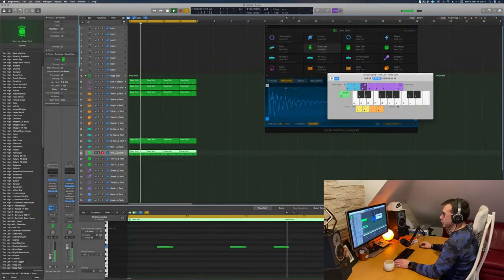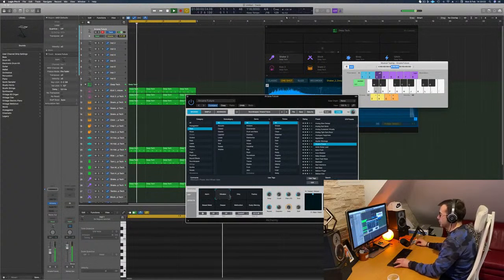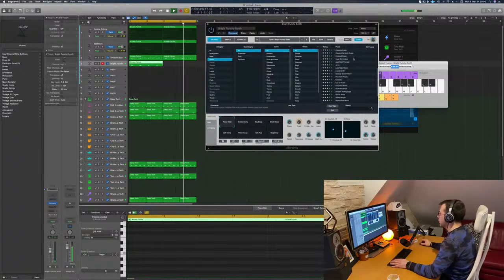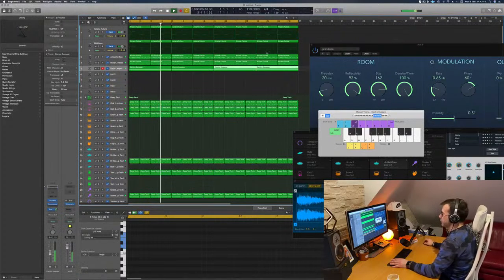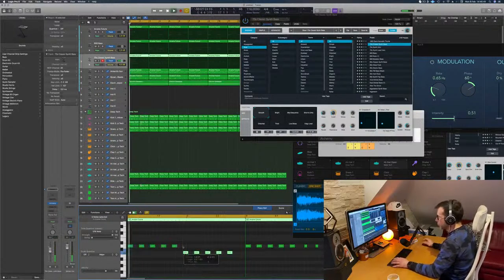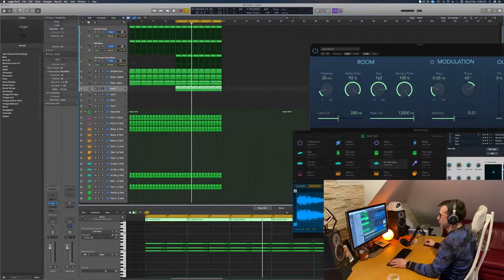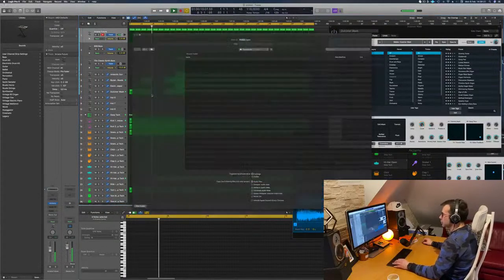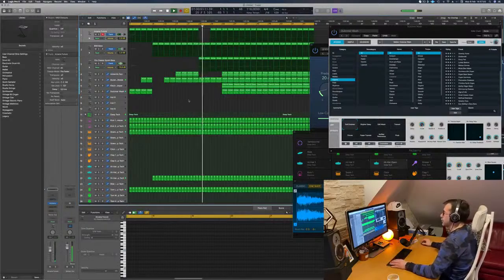How to make Deep Melodic Techno (Anjunadeep) | Live Electronic Music Tutorial 209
Learn how to make Deep Melodic Techno music by watching our free live tutorial and study the Logic Pro X Template from the session to practice what you have learned. The Live Electronic Music Tutorials give everyone the opportunity to learn music production at their own pace anytime anywhere. Unlock the secrets of electronic music now.

We drop in episode 209 or our Live Electronic Music Tutorial looking to make a deep melodic techno song using Logic Pro X and only its internal plugins and audio processor. We first set up the BPM to 118, this is appropriated to make the deeper slower side of techno. The genre calls for deep bass, drowned FX’s ant trippy elements.

Chapters:

0:00 How to make Deep Melodic Techno
1:22 Programing and designing drums with Drum Machine Designer
5:32 Recording a bell like pad
7:47 Layering a 808 SUB Bass
8:28 Creating a background melody and inserting it in the mix
9:54 Creating a mid keys layer
13:23 Recording a Top pad layer
16:55 Creating a groovy bassline with a key change
20:00 Building up arrangements
30:26 Final Thoughts